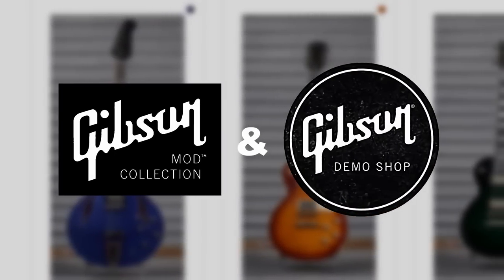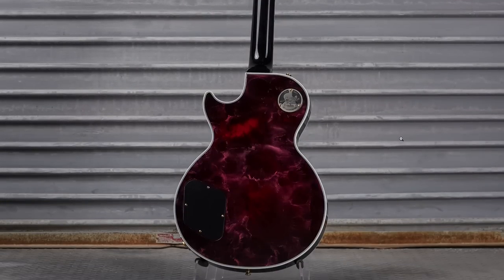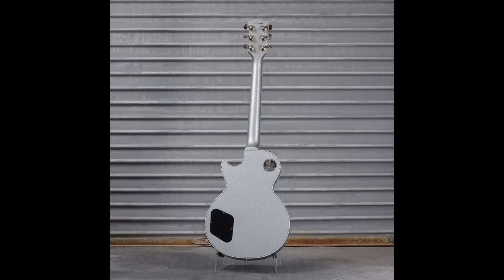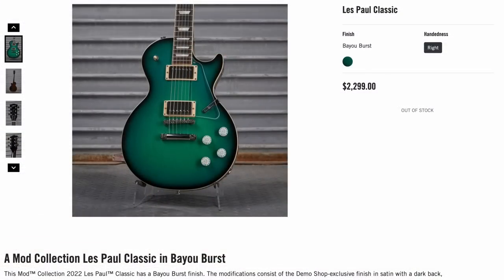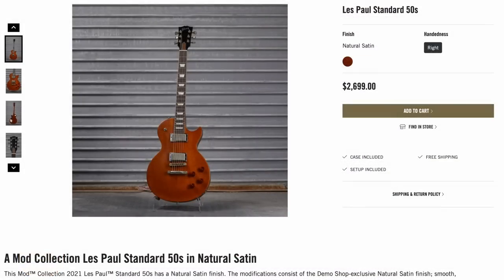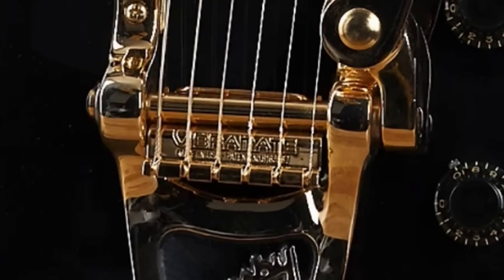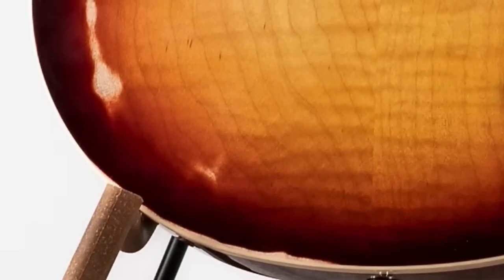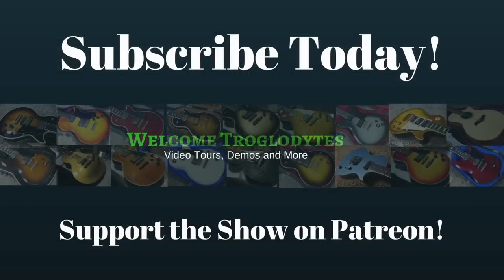This Gives Me Déjà Vu | Gibson Demo Shop MOD Collection Recap Week of Sept 12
🐕 Episode Guide:
0:00 - Intro - Check Links in the Description
0:11 - Website Functionality
0:59 - Burgundy Marble Les Paul Custom
2:11 - Faded Pelham Burst Les Paul Modern
2:44 - Mint Chip Burst 1959 ES-335 Reissue
3:28 - Forest Jewel LP Std. 60s Lefty
3:47 - Moon Beam Sparkle Les Paul Custom
4:06 - Sweet Sepia Burst Les Paul Custom
4:37 - Burst Blast Les Paul Custom
5:18 - Bayou Burst Les Paul Classic
5:58 - Antique Lilac 1964 ES-335 Reissue VOS
6:19 - Red Gold Sparkle Gloss 1957 LP Special
7:11 - Natural Walnut SG Tribute
7:31 - Heritage Cherry Satin Burst LP Std. 50s
7:41 - Natural Satin LP Std. 50s
8:09 - Ebony SG Custom
8:17 - Satin Honeyburst LP Tribute
8:47 - US Demo Shop Recap
10:06 - EU Demo Shop Recap

🎞️ Videos Mentioned:
2:14 2022 Gibson Mod Collection Les Paul Custom VOS Pelham Blue Burst

2:24 2019 Gibson Les Paul Modern Faded Pelham Blue

2:46 2022 Gibson MOD 1959 Reissue ES-335 Green Burst

4:16 2019 Gibson Les Paul Custom MOD Collection Lilac Luster

12:07 2014 Gibson Les Paul Studio Pro Graphite Pearl